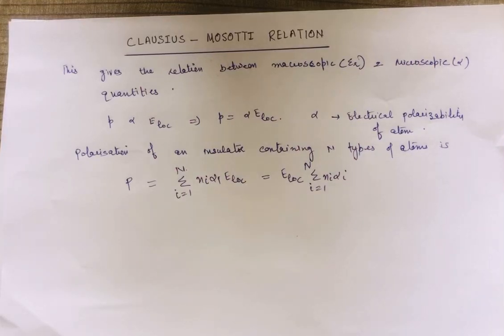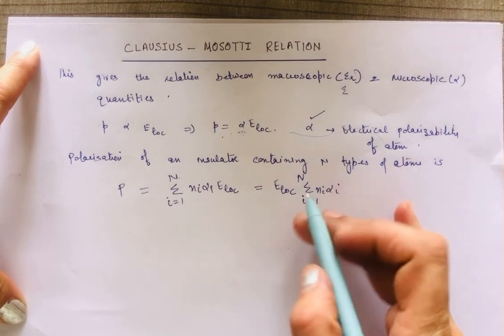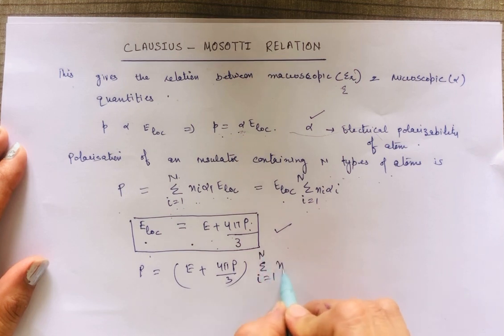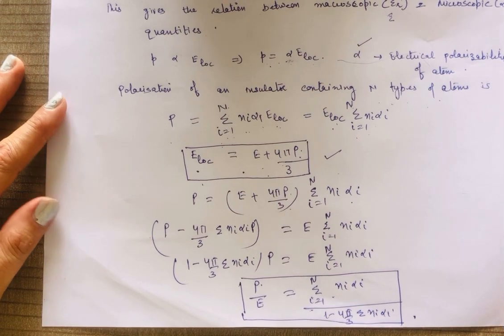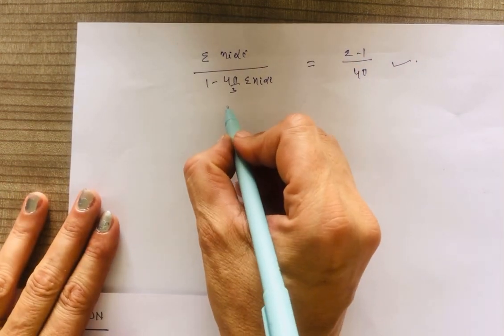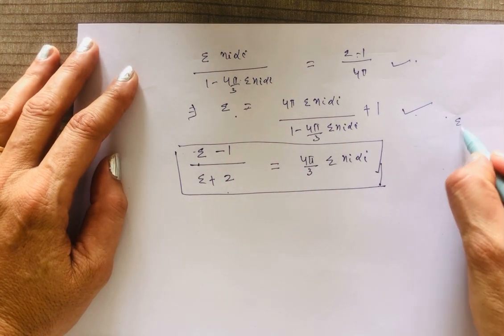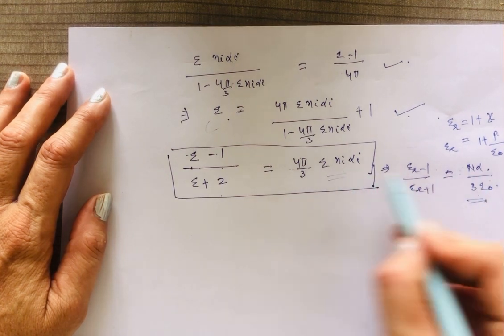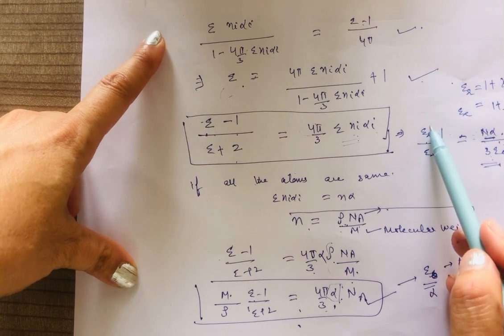Lecture 56 Clausius Mosotti Relation